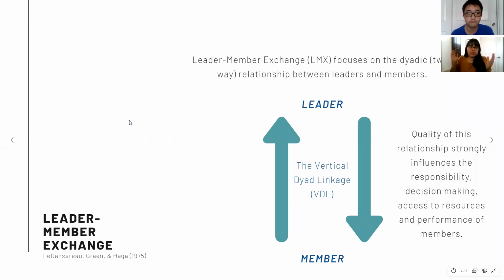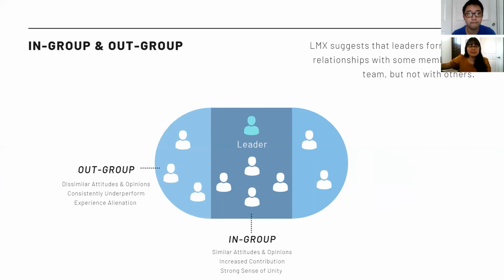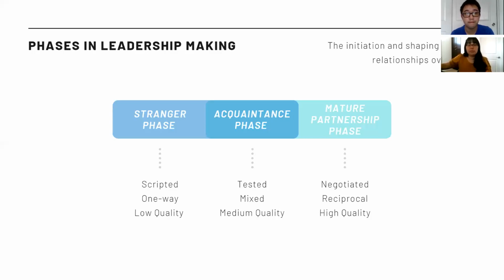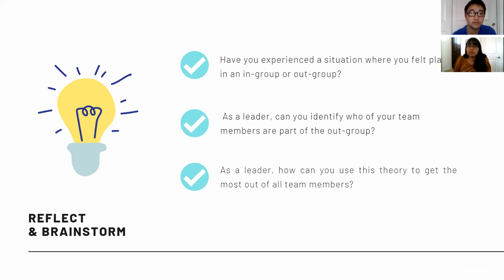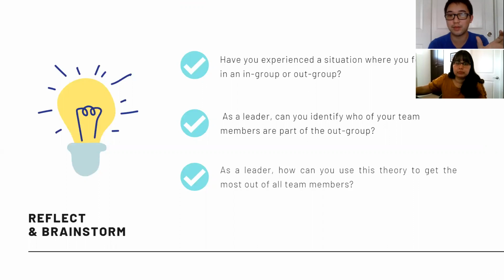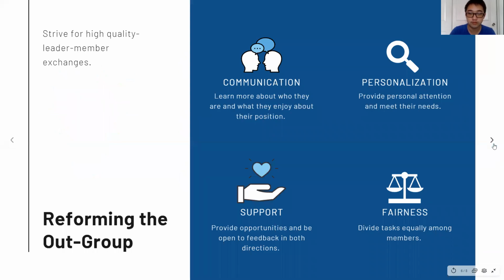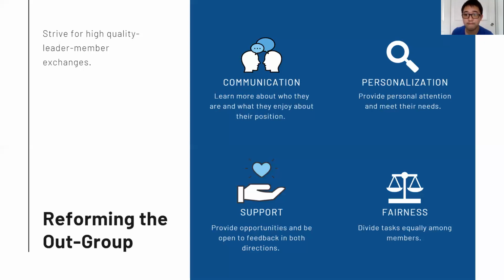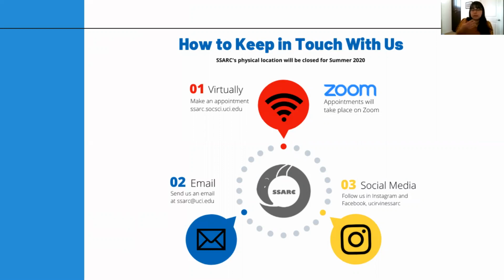Theory into Practice | LMX Leadership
Leading a student group? Thinking about how to interact with your subordinates? Take a listen and learn the basics of leadership theory!

Want to know more information? Visit us at ssarc.socsci.uci.edu